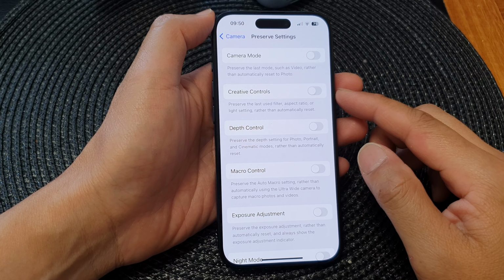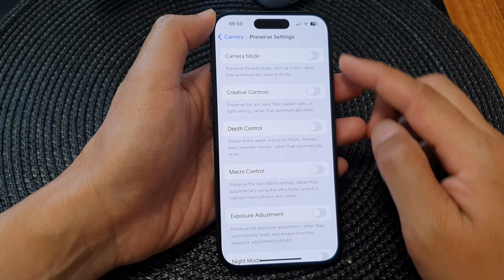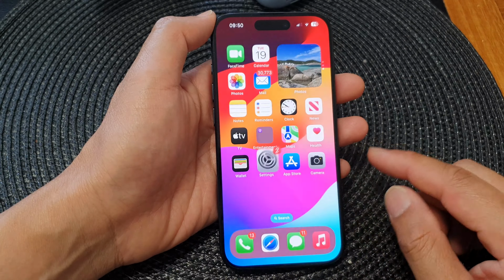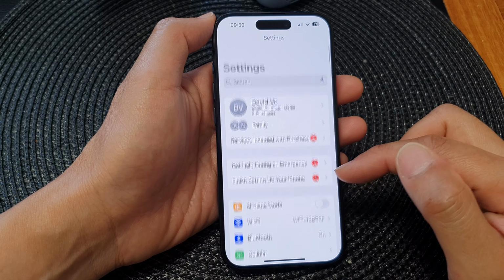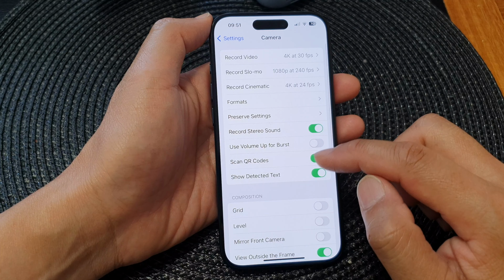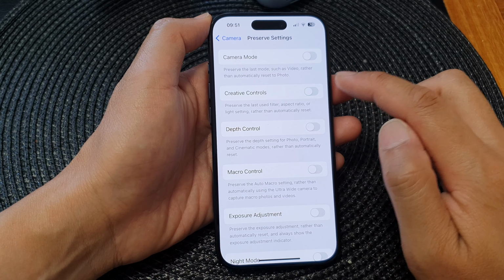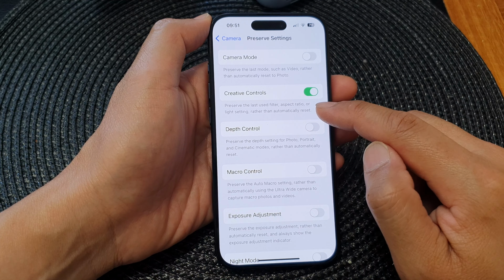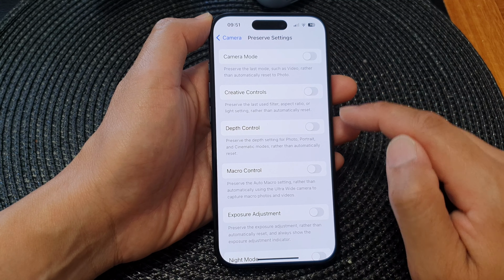iPhone 15/15 Pro Max: How to Turn On/Off Preserve Camera Creative Controls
Unlock the full potential of your iPhone 15 camera with this in-depth tutorial on how to turn on/off the Preserve Camera Creative Controls feature. Whether you're a photography enthusiast or just want to enhance your casual shooting experience, understanding this feature is essential. In this video, we walk you through the steps for iPhone 15, iPhone 15 Pro, iPhone 15 Pro Max, and iPhone 15 Plus running iOS 17. Learn how to customize your camera settings and preserve your creative controls seamlessly.